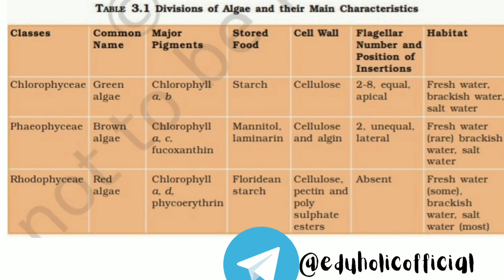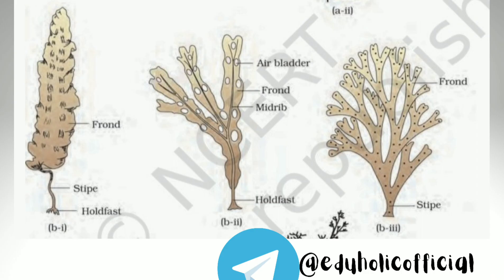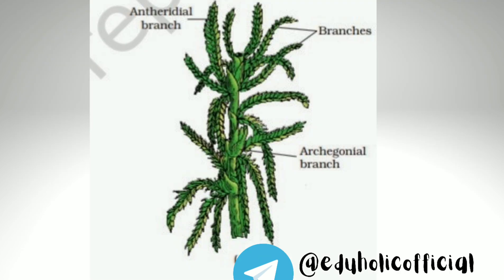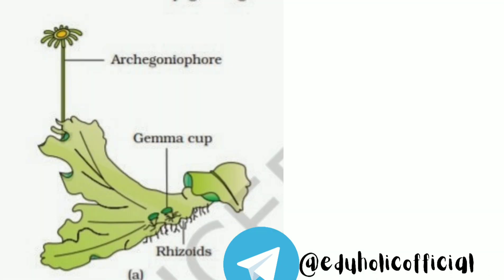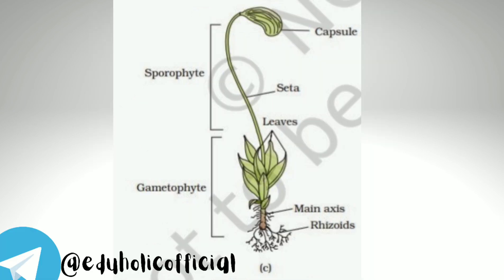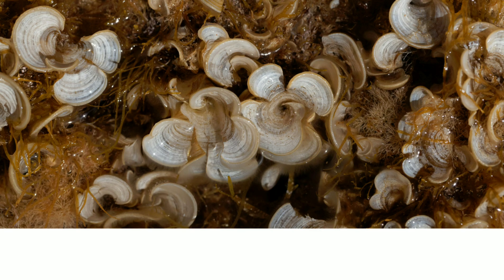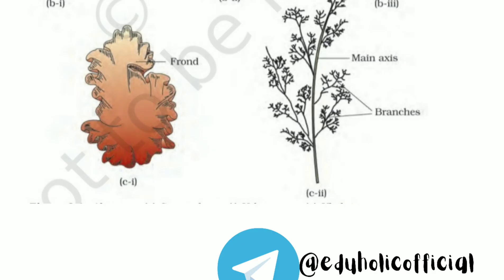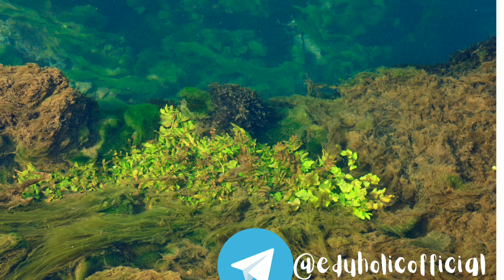plant kingdom auidiobook + revision part-2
topic covered-
1) Algae
2) Bryophytes

__Thank you